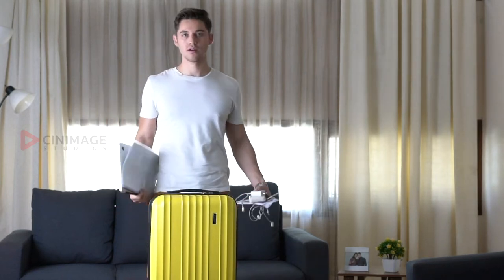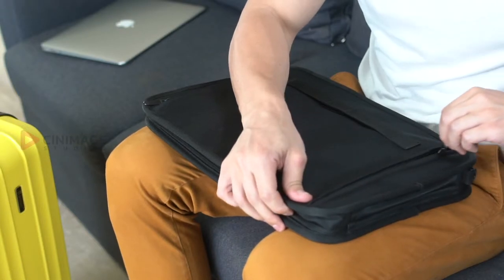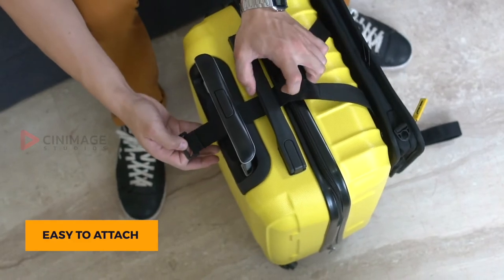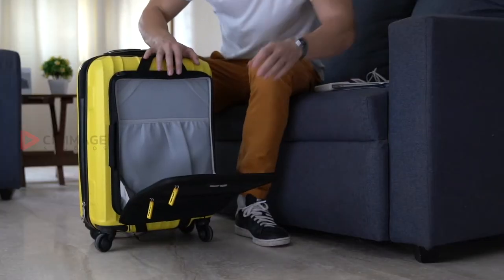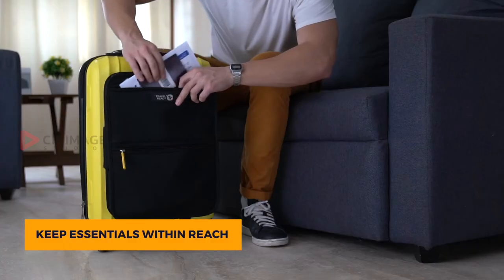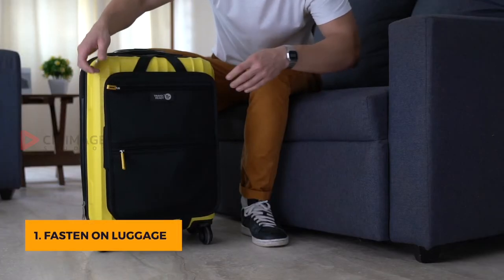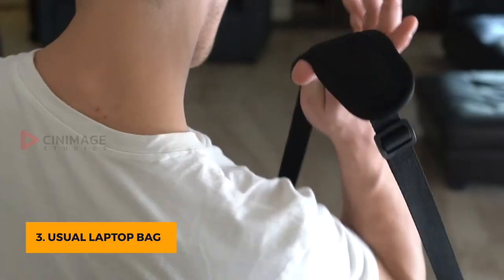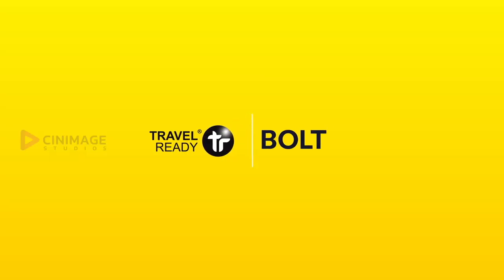Product Video for Sanhara (Travel Ready Bag - BOLT)